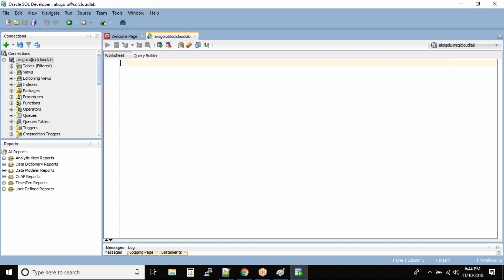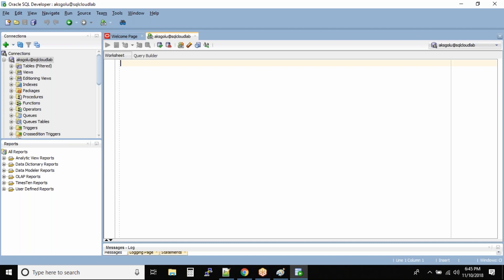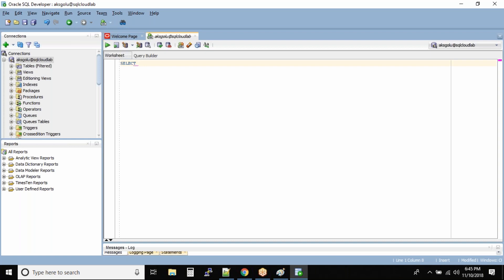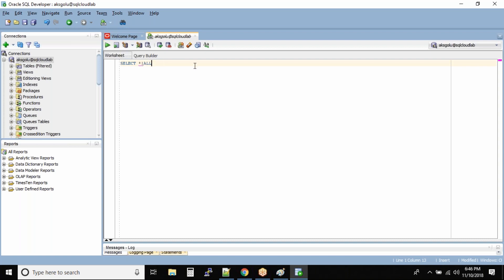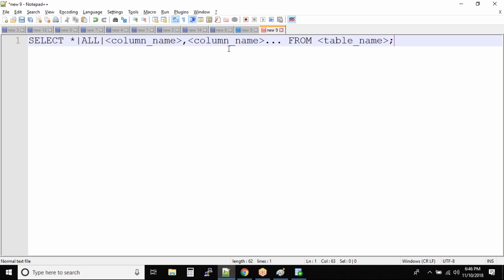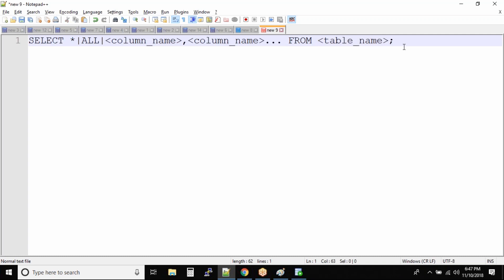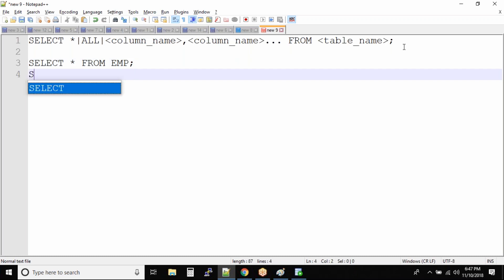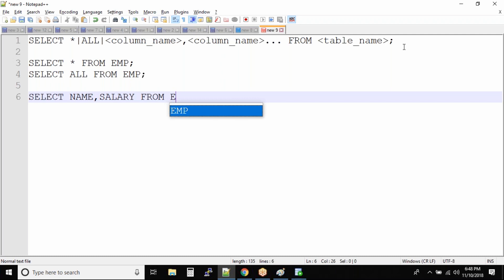SQL SELECT statement overview | Oracle SQL fundamentals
The most commonly used SQL command is SELECT statement. SQL SELECT statement is used to query or retrieve data from a table in the database. A query may retrieve information from specified columns or from all of the columns in the table. To create a simple SQL SELECT Statement, you must specify the column(s) name and the table name. The whole query is called SQL SELECT Statement.
SQL SELECT statement is used to query or retrieve data from a table in the database. A query may retrieve information from specified columns or from all of the columns in the table. To create a simple SQL SELECT Statement, you must specify the column(s) name and the table name.

0:02 SQL commands
1:04 syntax for the select statement
2:30 versions of the select statement